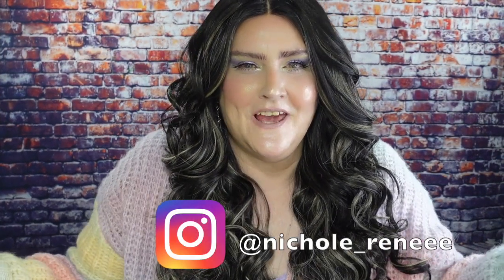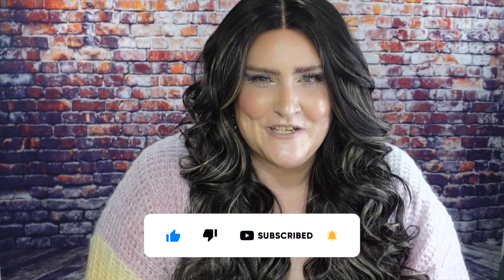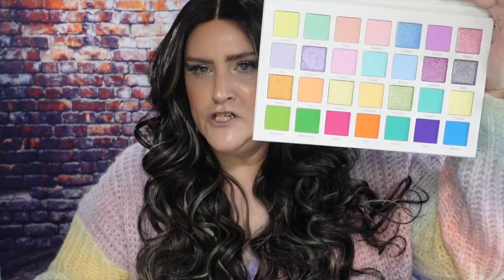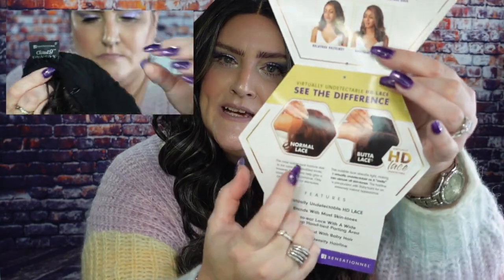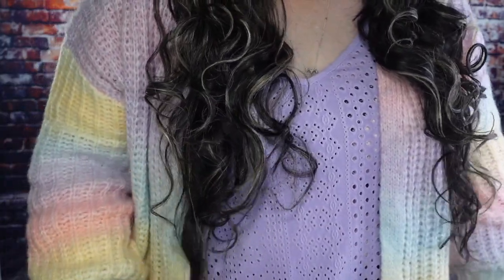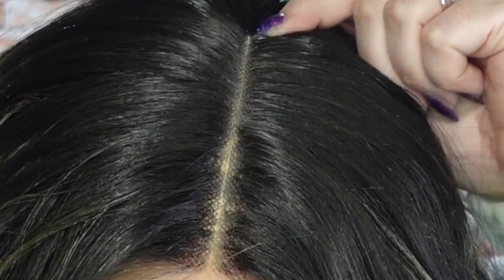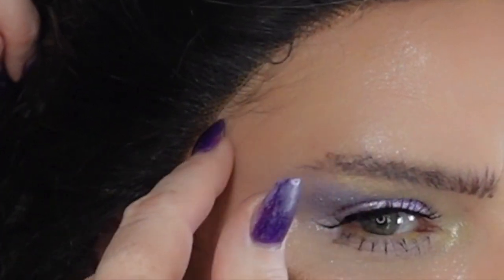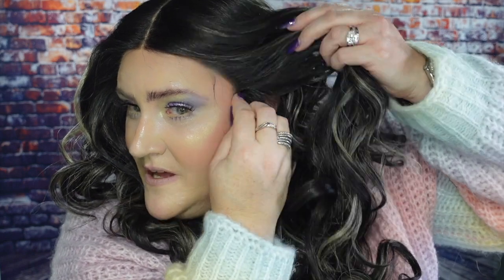🤷‍♀️WHAT'S WITH THE COLOR?|SENSATIONNEL BUTTA UNIT 32 Wig Review|Synthetic|CH BLONDE|elevatestyles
I was so excited to review Butta Unit 32 in the color CH Blonde again, but something is not right with the color.  Aside from that, I have some pros and cons to discuss.  Please watch the entire video for all the details including my recommendation.